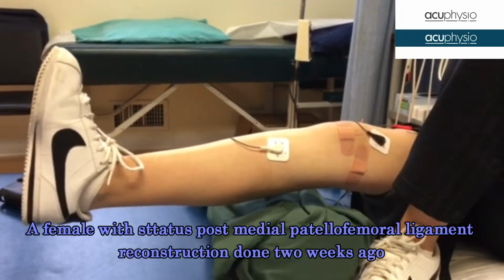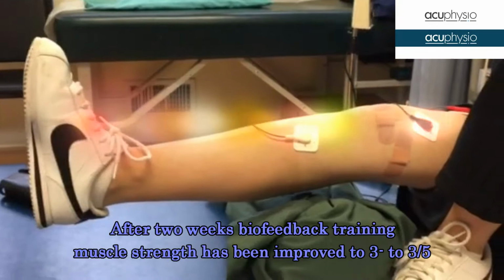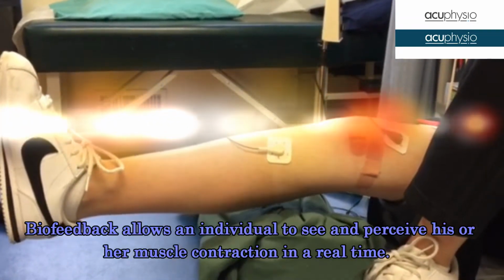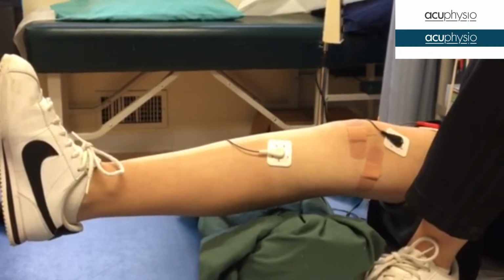Knee extension using biofeedback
Biofeedback neuromuscular training is a very powerful technique to hasten the return of muscle contraction, especially after the surgery or injury. The time can usually be cut down to a half of the normal strengthening program period.
Biofeedback provides an individual the instant feedback of his or her muscle contraction. A positive reinforcement is rendered during the training procedure. It is very interactive and engaging. Ask your physical therapist if they have biofeedback therapy for your condition.